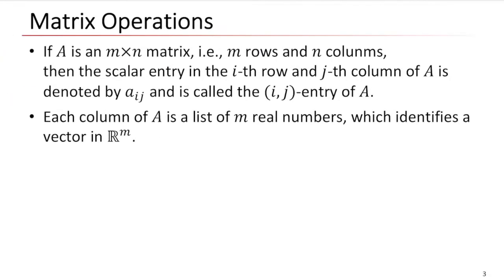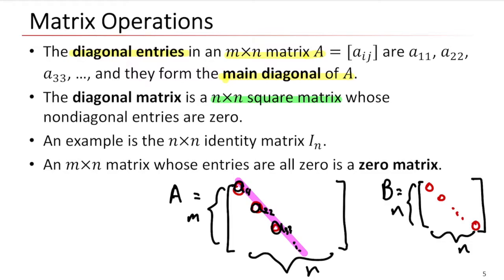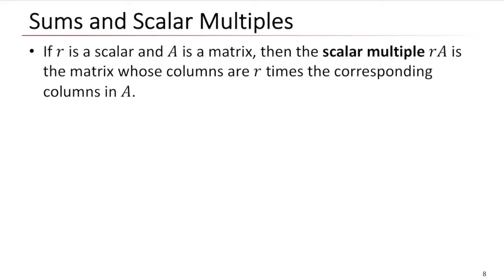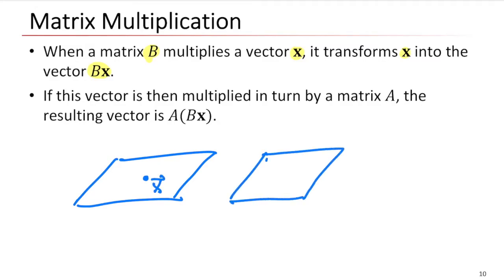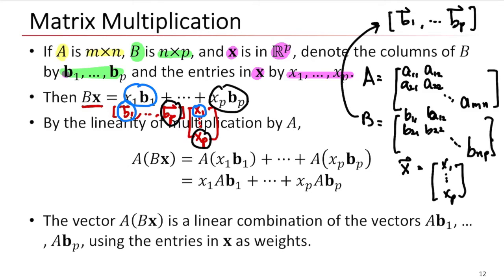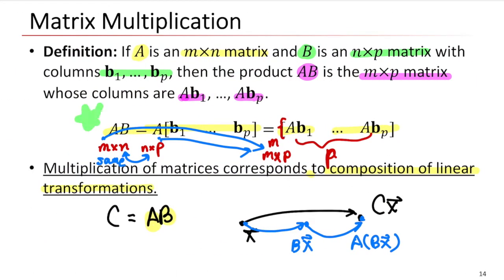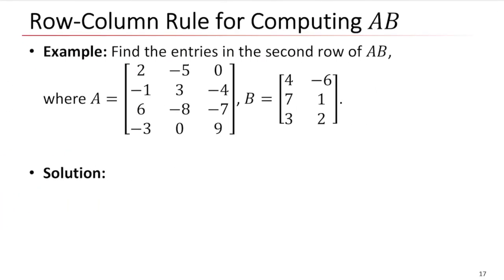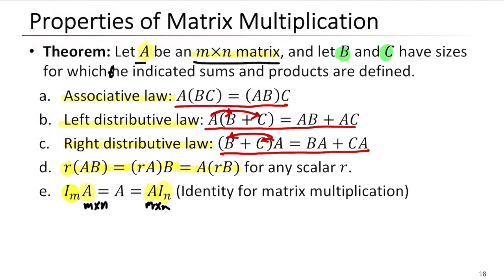Lecture 5-1 COSE111(01): Linear Algebra by Seungryong Kim